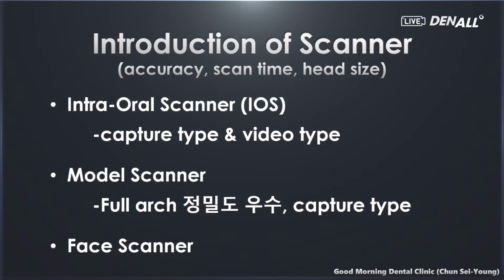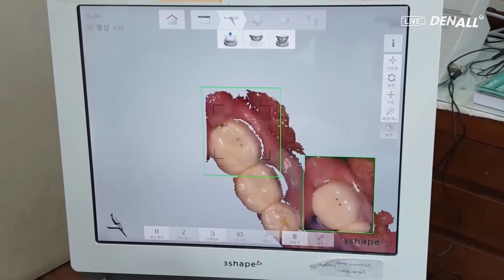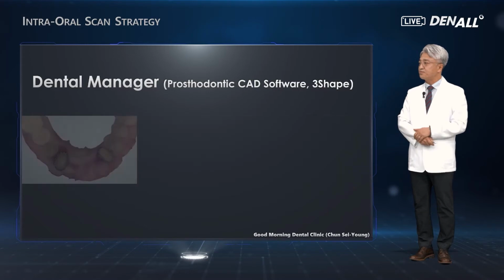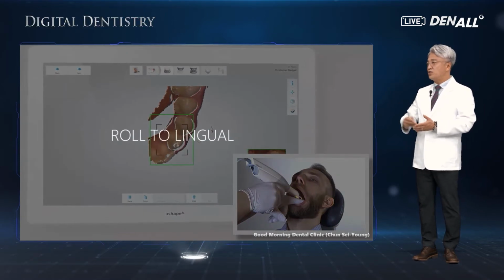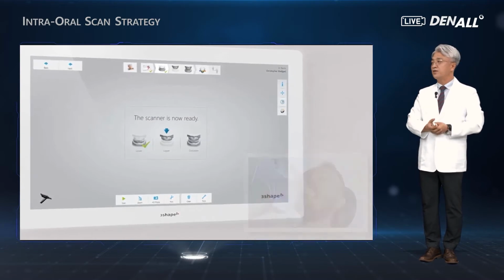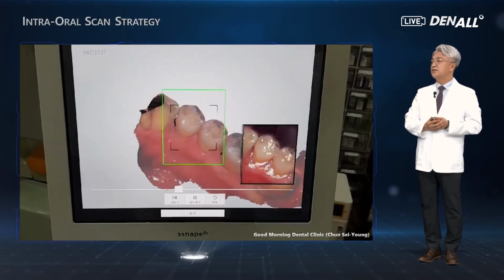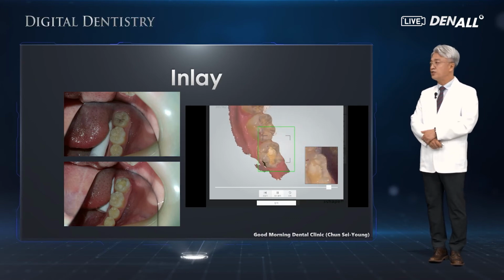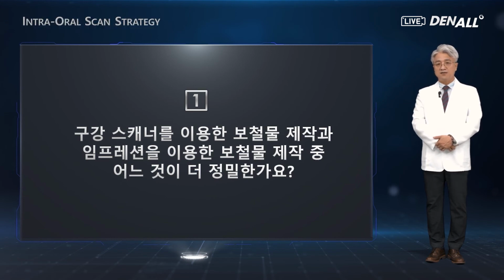Digital Dentistry: Intra Oral Scan Strategy